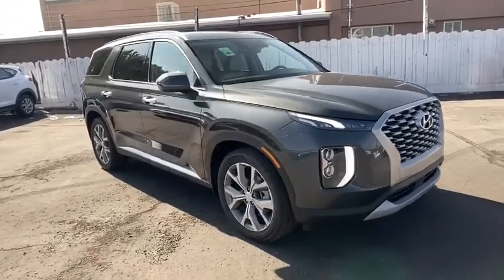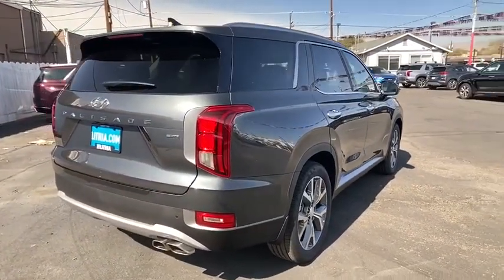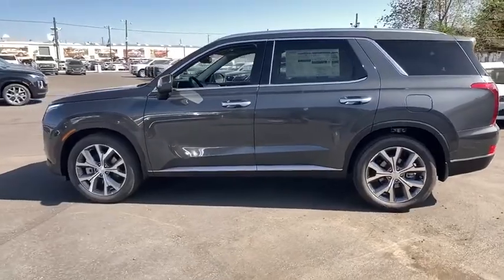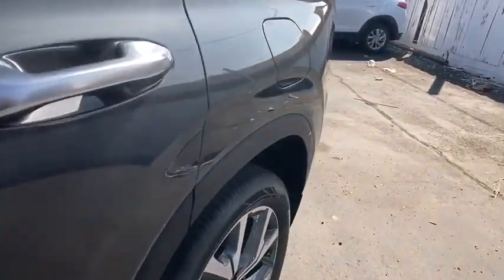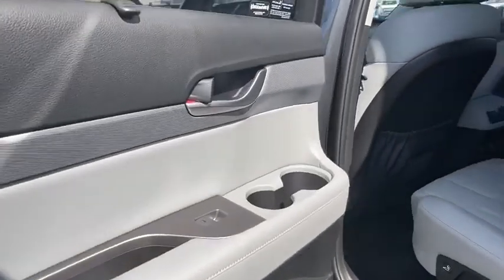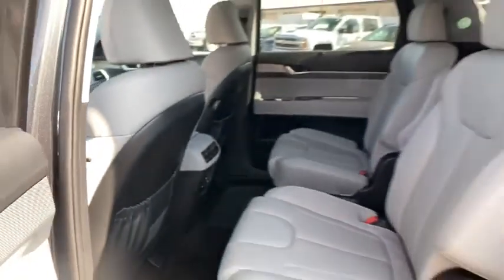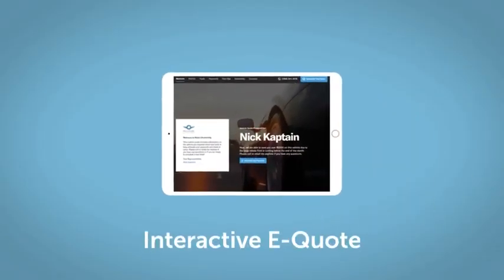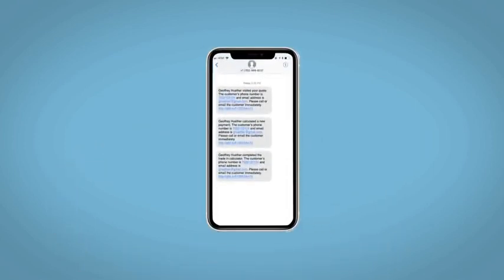2021 Hyundai Palisade Reno, Carson City, Northern Nevada, Sacramento, Roseville, NV MU181267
RAINFOREST New 2021 Hyundai Palisade available in Reno, Nevada at Lithia Hyundai of Reno. Servicing the Carson City, Northern Nevada, Sacramento, Roseville, NV area
2021 Hyundai Palisade SEL AWD - Stock#: MU181267 - VIN#: KM8R4DHE3MU181267

Navigation Heated Seats 3rd Row Seat Sunroof Remote Engine Start PREMIUM PACKAGE Captains Chairs All Wheel Drive Back-Up Camera. SEL trim RAINFOREST exterior and GRAY W/ BLACK interior. EPA 24 MPG Hwy/19 MPG City! CLICK NOW! KEY FEATURES INCLUDE: Third Row Seat Sunroof All Wheel Drive Quad Bucket Seats Rear Air Heated Driver Seat Back-Up Camera Remote Engine Start Dual Zone A/C Blind Spot Monitor Lane Keeping Assist Heated Seats. Rear Spoiler Keyless Entry Privacy Glass Child Safety Locks Heated Mirrors. OPTION PACKAGES: PREMIUM PACKAGE Convenience Package P2 LED Taillights Dual 3rd Row 2.1 Amp USB Power Outlets Front Parking Distance Warning Sensors Acoustic Laminated Front Side Glass Wheels: 20 x 7.5J Split 5-Spoke Machined Alloy 115-Volt AC Power Outlet Auto Leveling Rear Suspension Hands-Free Smart Liftgate quick open auto open and adjustable height setting 7 High Resolution TFT LCD Multi-Information Display Tires: 245/50R20 Ultrasonic Rear Occupant Alert Rear Side Window Sunshades Wireless Phone Charger Premium Package P3 Heated 2nd Row Seats Power 3rd Row Seating power folding unfolding and reclining Highway Drive Assist I Premium Dashboard & Door Armrests genuine leather wrapped dashboard soft artificial leather door armrests and premium soft touch center console 8-Way. EXPERTS ARE SAYING: Great Gas Mileage: 24 MPG Hwy. WHY BUY FROM US: Lithia Hyundai of Reno sells new Hyundais certified pre-owned Hyundais and used cars trucks and SUVs! We have excellent finance options as low as 0% on select models in addition to all avilable Hyundai incentives and rebates! We also specialize in second chance financing! We are located in Northern Nevada at 2620 Kietzke Ln. Reno Price does not include $449 Dealer doc fee taxes and license fees. Price contains all applicable dealer incentives and non-limited factory rebates. You may qualify for additional rebates; see dealer for details.